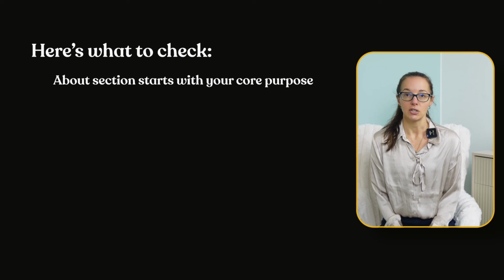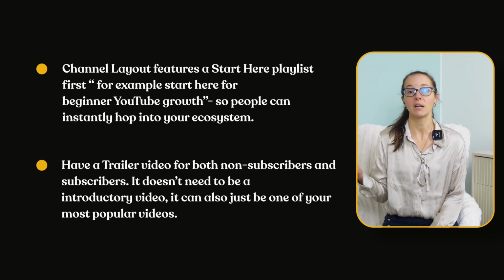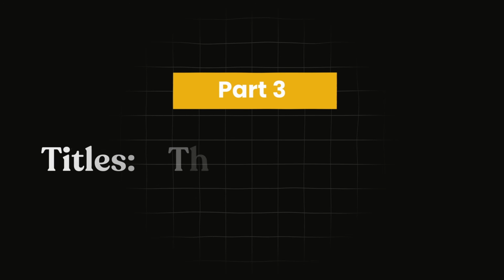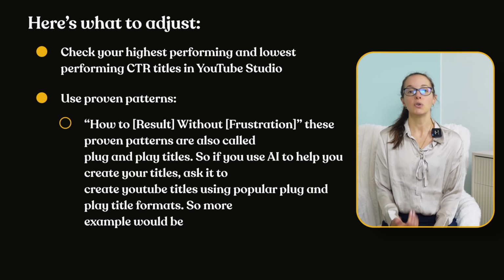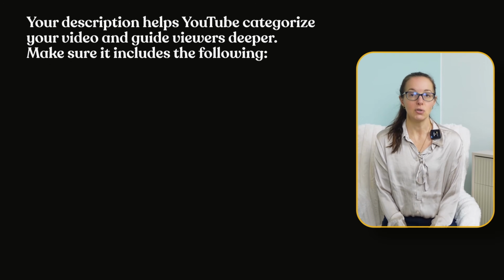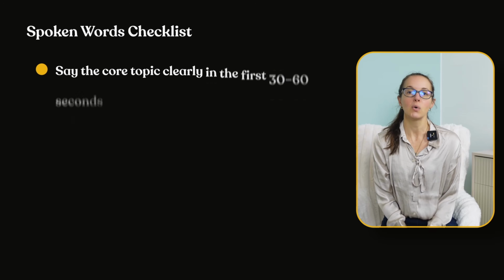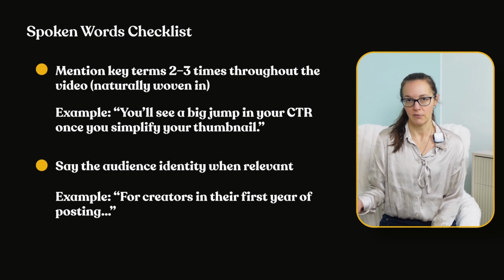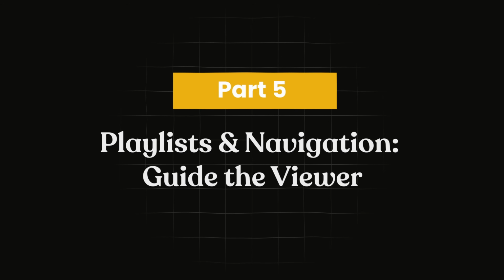This Simple Channel Audit Shows You Exactly How to Grow Faster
00:00 – Why Your Channel Isn’t Converting
02:00 – Fix Your Homepage & Thumbnails
04:40 – Titles, Descriptions & Clicks
08:00 – Playlists, Flow & Retention

🚀 Creator Credibility: Recently, I've...
- Gained 1.7M+ YouTube views
• Earned $14K from AdSense

• 🎤 Wireless Mic – Rode Wireless GO II

• 💾 Seagate 1TB External Drive

• 💾 Seagate 4TB Drive (video storage)

• 📱 Phone Stabilizer (Under $90)

- 🎤 Mic – Yeti Blue

• 💡 Softbox Lighting Kit (Under $100)

• 📷 Camera – Sony Alpha ZV-E10 II

• 📷 Lens – Sigma 16mm f/1.4

My Business Mentors, YouTube Coaches & Video Editor